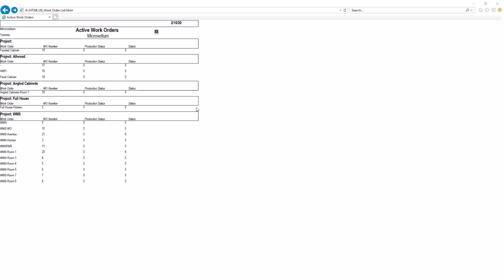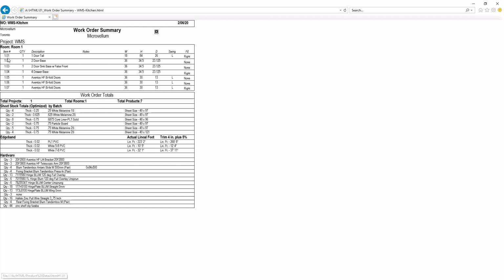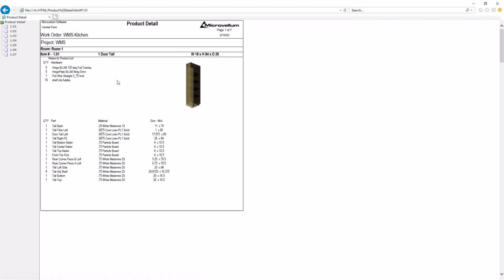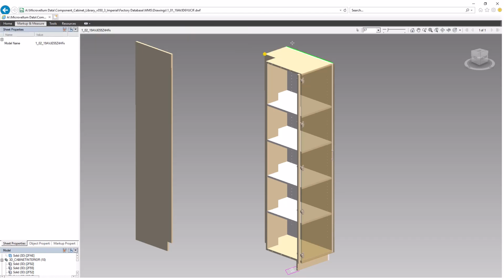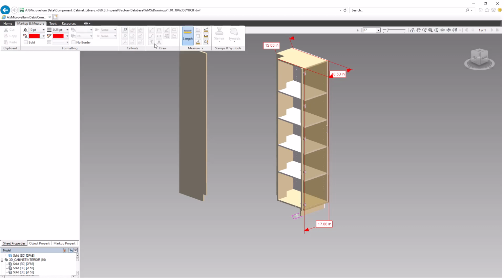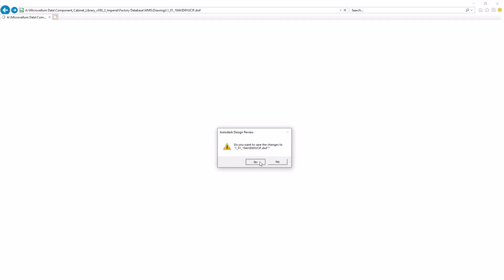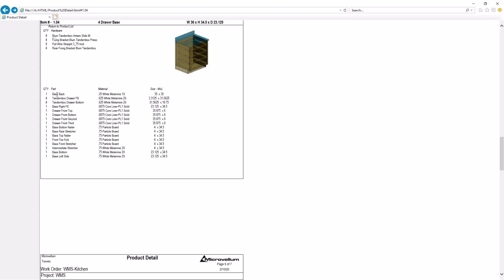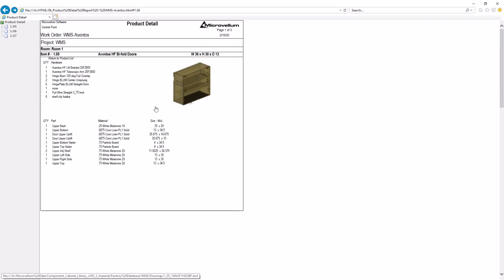HTML Reports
Acheive a paperless shop floor by generating reports to files using Microvellum Report groups.